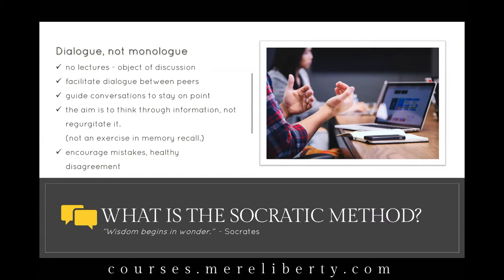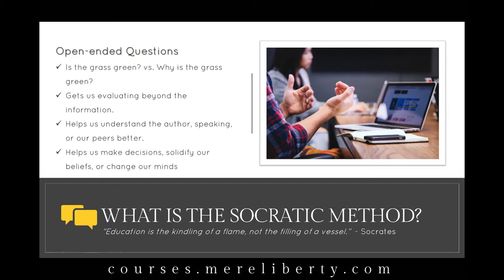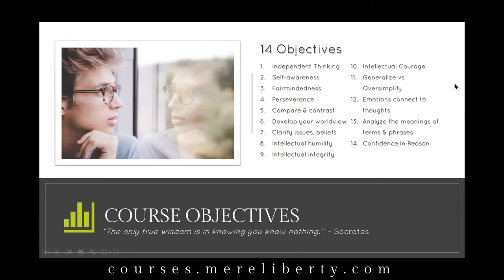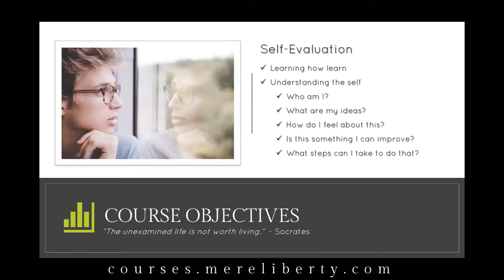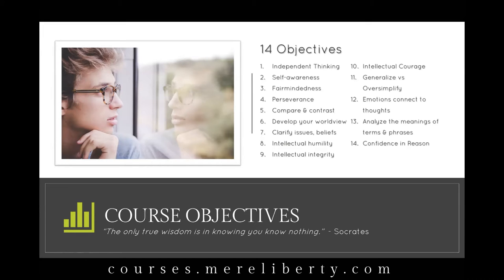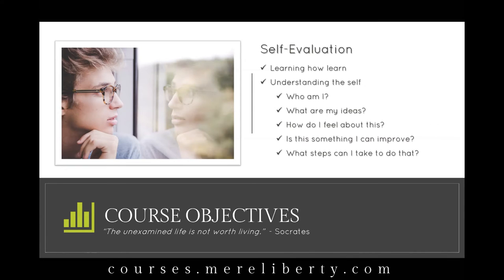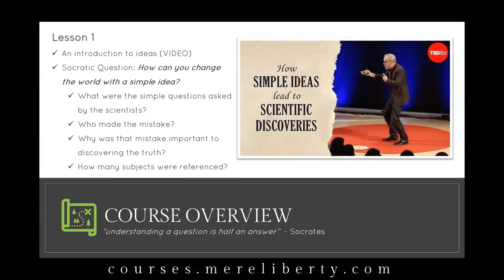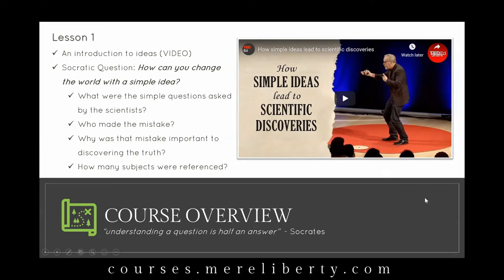Mere Liberty Courses | Liberty Seminar - Ask Me Anything